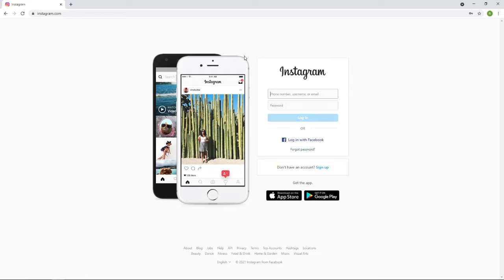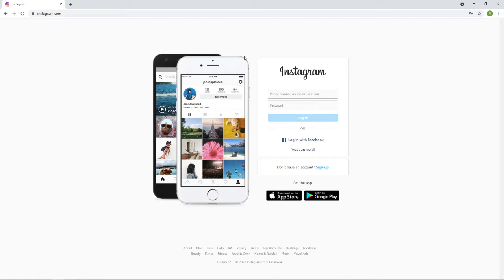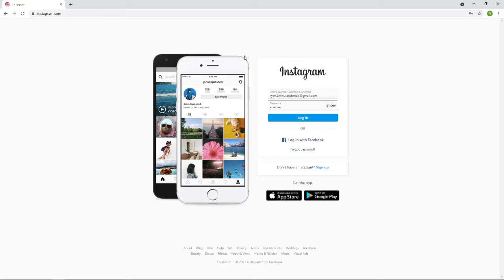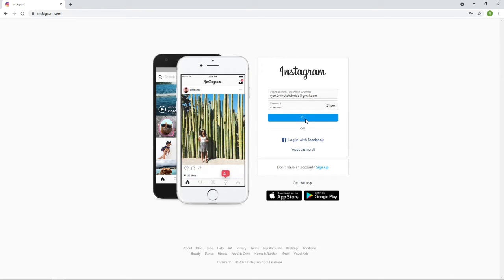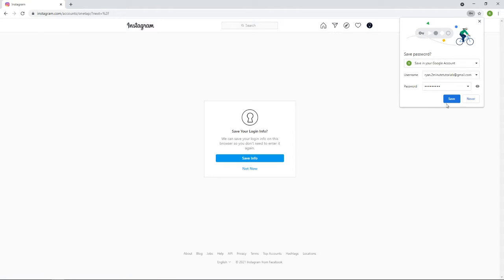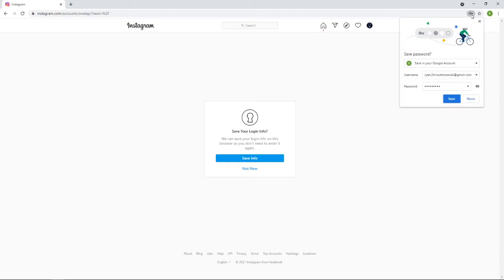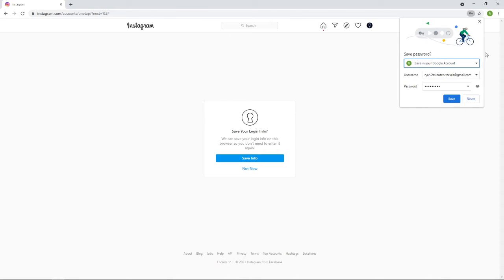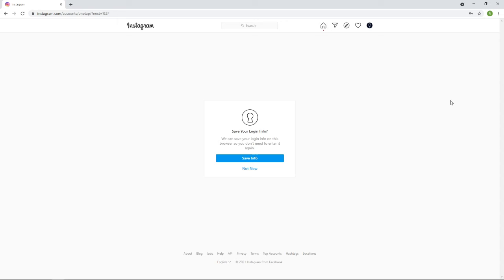How to Save Passwords in Google Chrome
In this video, I show you how you can save your password in Google Chrome.